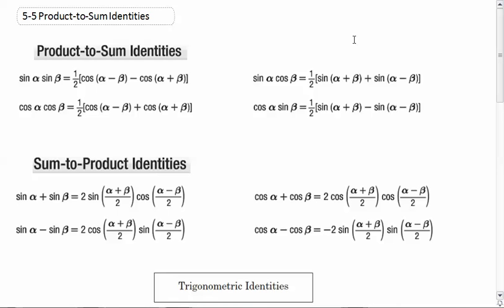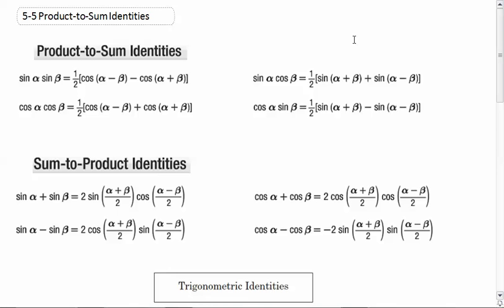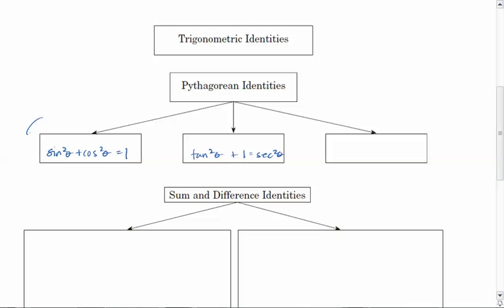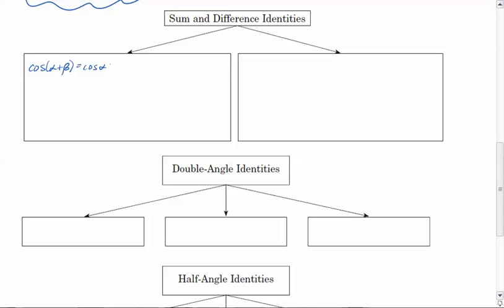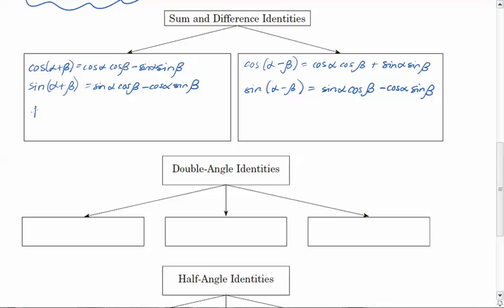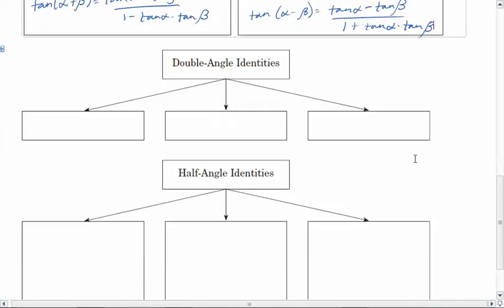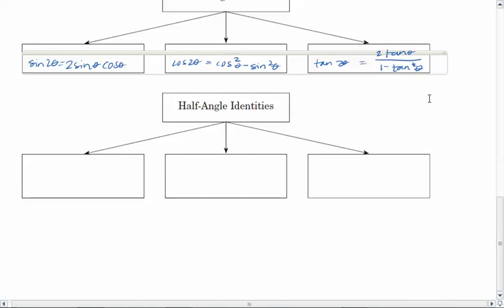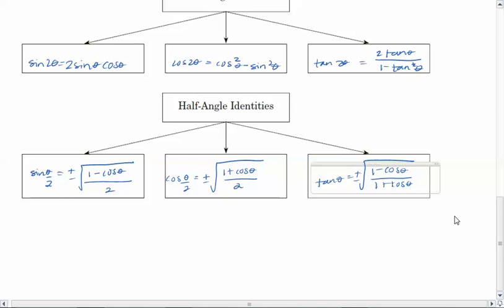5-5 Product-to-Sum Identities and Ch.5 Review